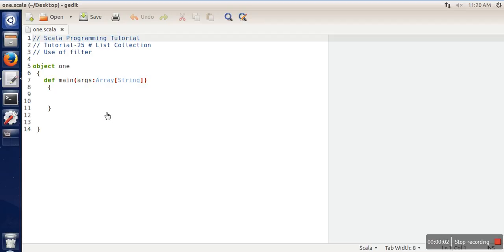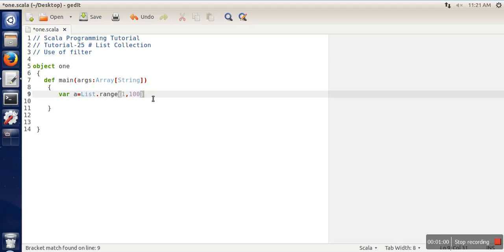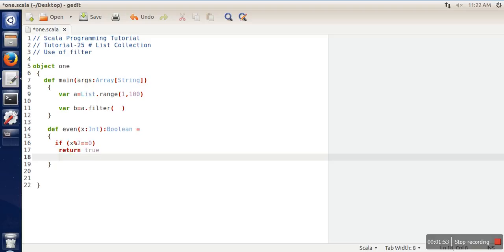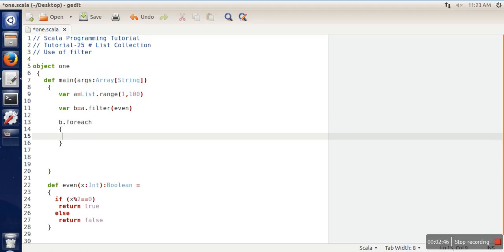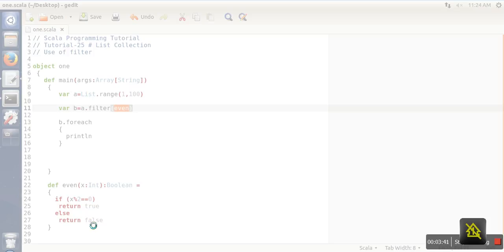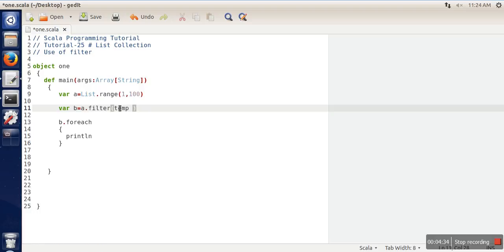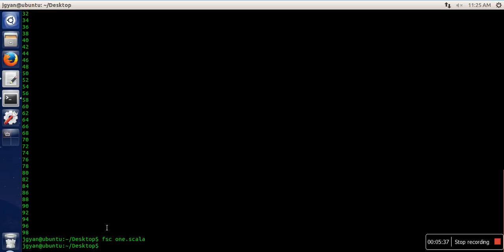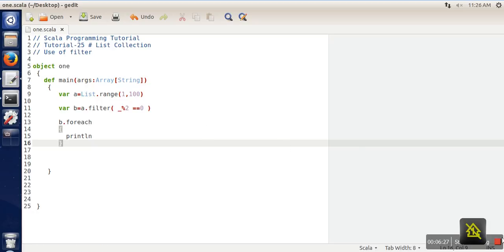Learn usage of Filter Method in Scala : Scala Tutorial Series # 25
filter method implicitly loops over the List/Seq you supply, tests each element of the List with the function you supply. Your function must return true or false, and filter returns the list elements where your function returns true.